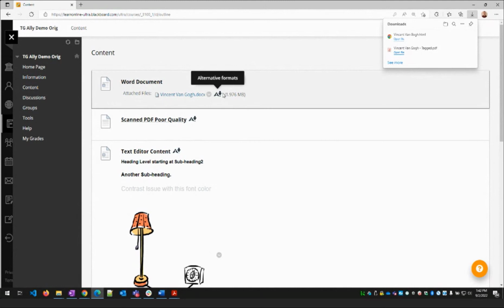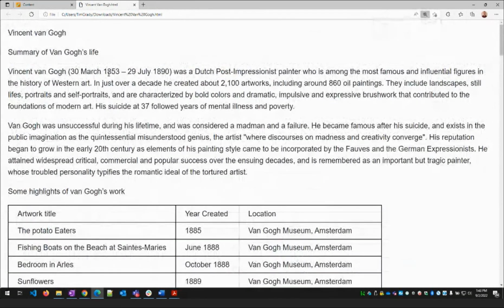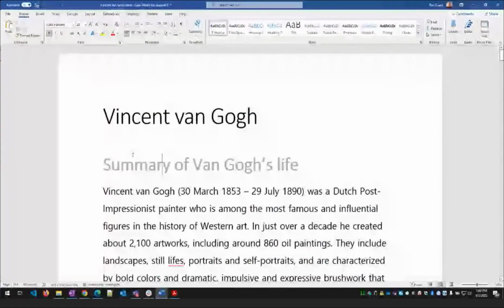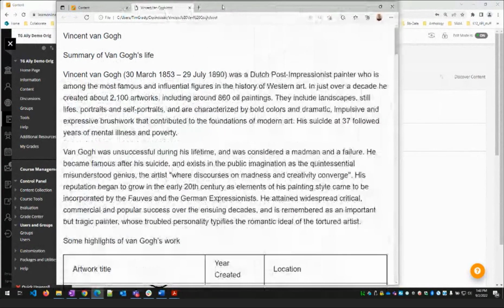7 Ally HTML Alternative Format